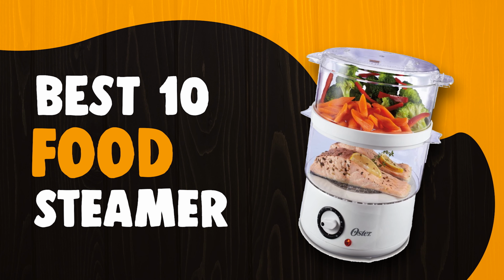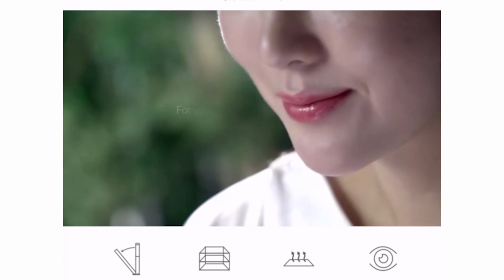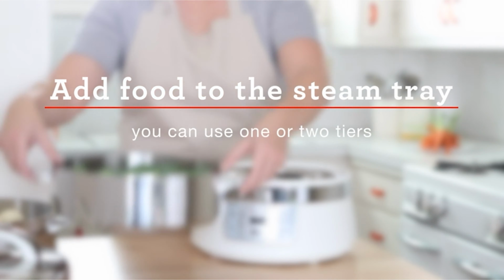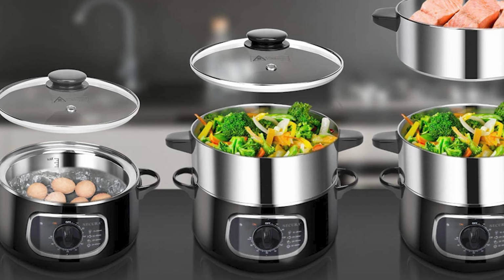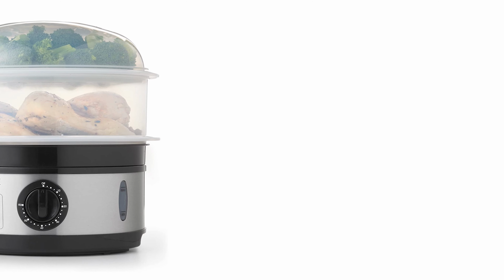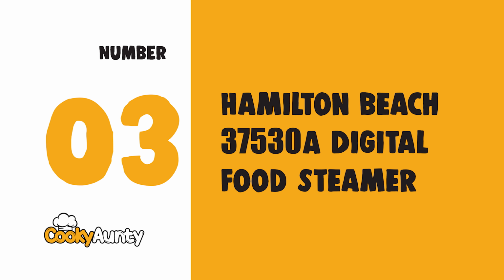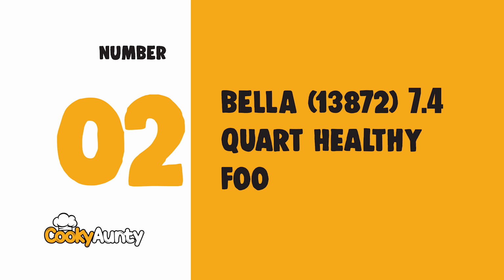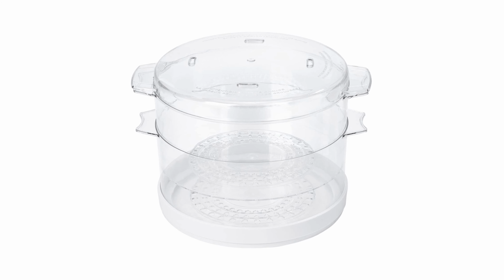Best Food Steamer in 2020 – Prepare Healthy Food for Your Family!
Best Food Steamer
Steaming is a moist-heat cooking method that cooks food by surrounding it with hot vapor in an enclosed environment. It’s a particularly healthy and effective cooking technique because foods like vegetables retain their nutrients, as opposed to when they’re simmered in water and the nutrients can leach out. What's more, no fat or oil is needed for this cooking method.

Best Seller in 2020

Our complete review, including our selection for the year's Best_Food_Steamer , is exclusively available on cookyaunty

These Best Food Steamer Video Buying Guide Included Products Are:

1. Oster Double Tiered Food Steamer
2. BELLA (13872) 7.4 Quart Healthy Food Steamer
3. Hamilton Beach 37530A Digital Food Steamer
4. Aicok Food Steamer
5. Nesco ST-25F, Food Steamer
6. Aroma Housewares 5-Quart Food Steamer
7. Secura 2 Stainless Steel Food Steamer
8. Euro Cuisine FS2500 Electric Food Steamer
9. Kalorik Food Steamer
10. SUNVIVI OUTDOOR Food Steamer

Steaming is a healthy and flavorful way of preparing meals. Whether its fish fillets, salad vegetables, or potato wedges, steam cooking has you covered with its health benefits and energy-efficient preparation. However, not any food steamer available in the market can give you the desired benefits.

There are some specific features of the steamer that help in making the perfect meal with flavorful taste and high nutritious value. The best food steamer should have sufficient capacity for cooking a meal enough for the family.

Moreover, it should have the inbuilt option to keep the food warm and juicy for a while. Lastly, the food steamer should be able to cook the food in a moderate time using the minimum power to save electricity.

FoodSteamer cookyaunty kitchen Food_Steamer_in_2020 , Best Food Steamer in 2020, Top Food Steamer in 2020, Food Steamer Reviews